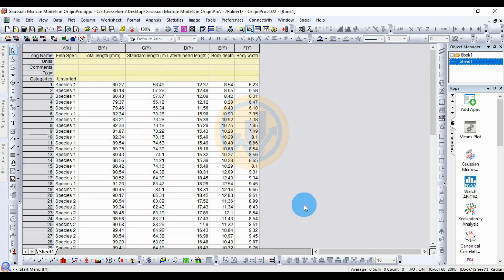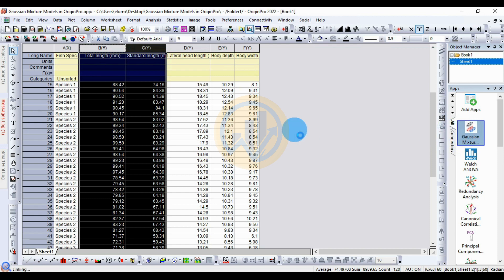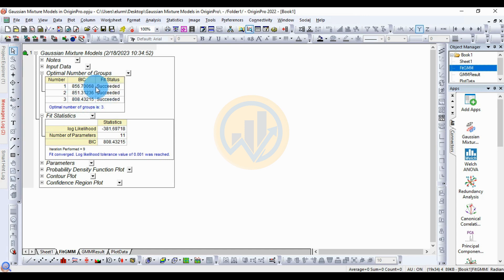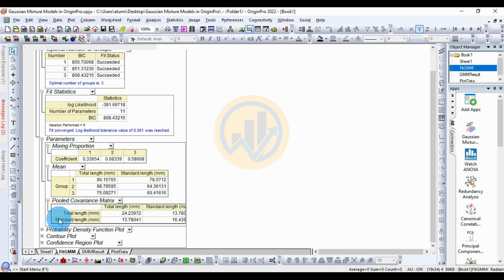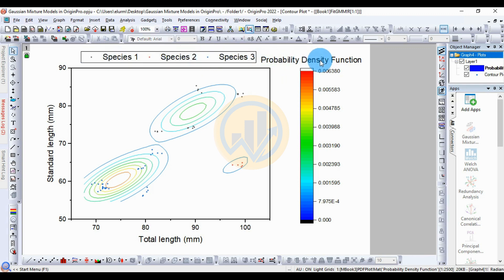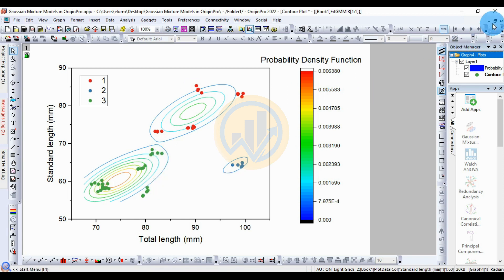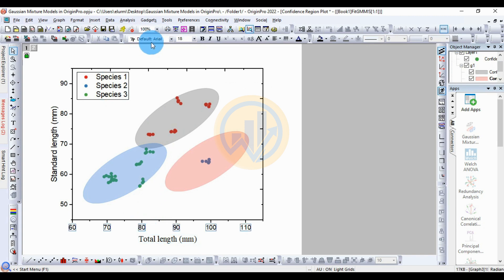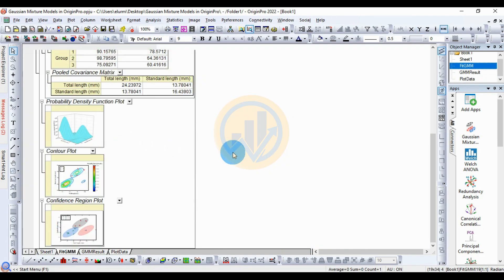Gaussian Mixture Models(GMM) | Contour Plot | Confidence Region Plot | OriginPro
In this video tutorial, I will show you How to Create a Gaussian Mixture Models(GMM) in OriginPro using the Origin Pro 2022 version.

Data Requirements: .